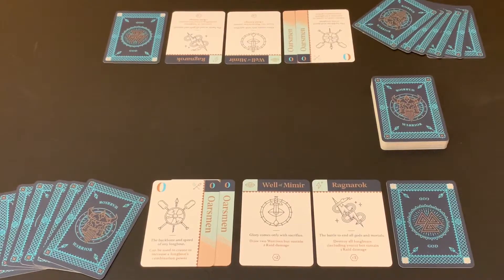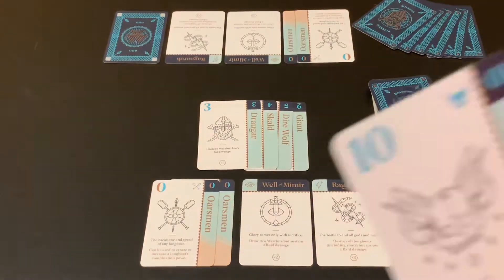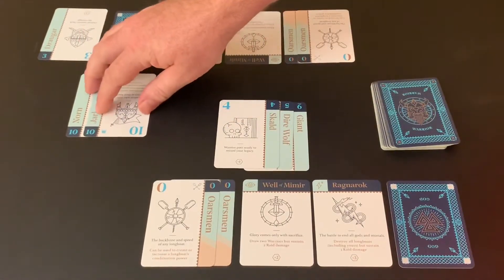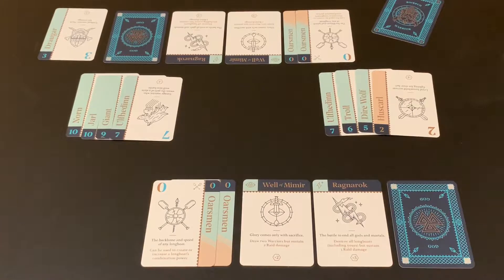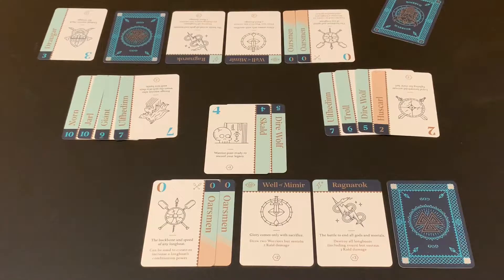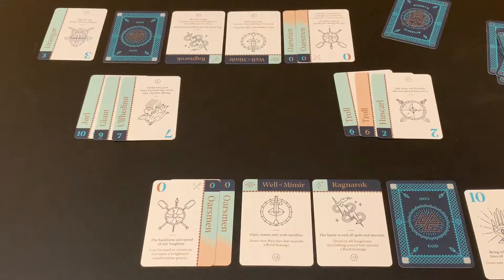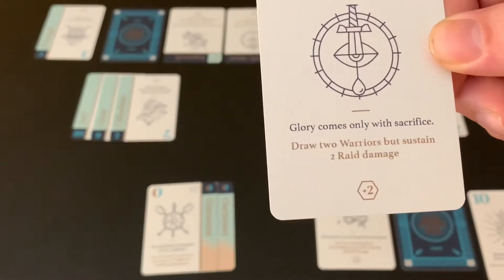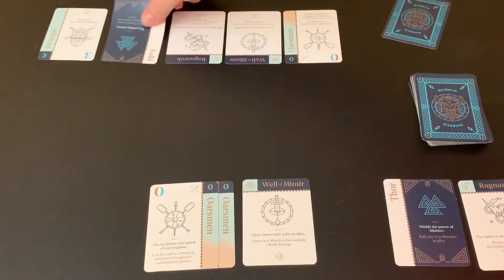RAID - Preview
I take a look at RAID, a two-player competitive card game based on Norse mythology and legend from Nether Games. The game will launch on Kickstarter soon. If you want to be notified when it launches, you can sign up at nthrgames.com for a notification.